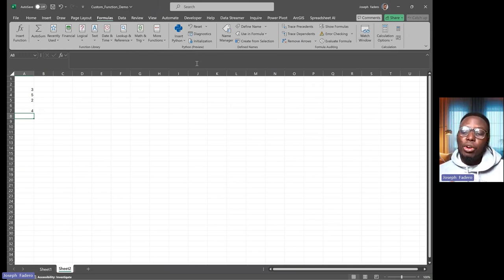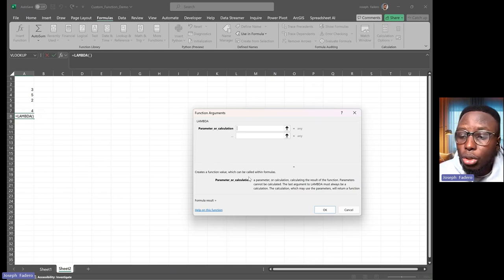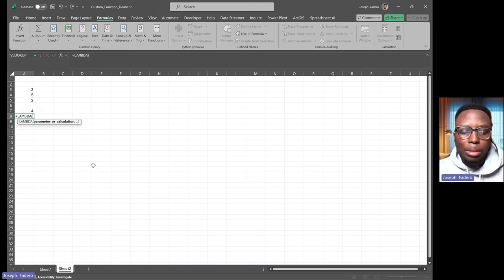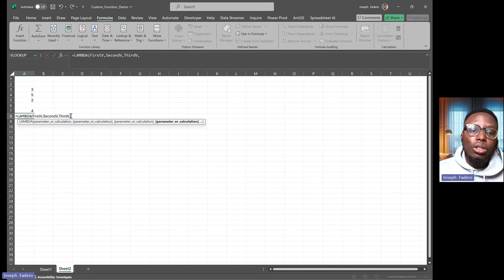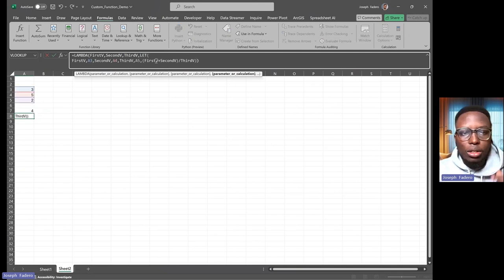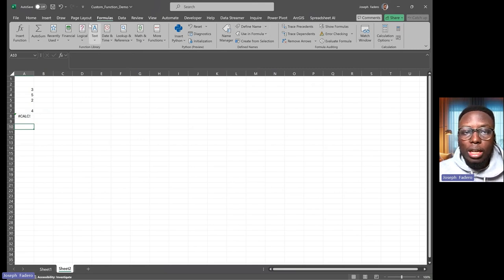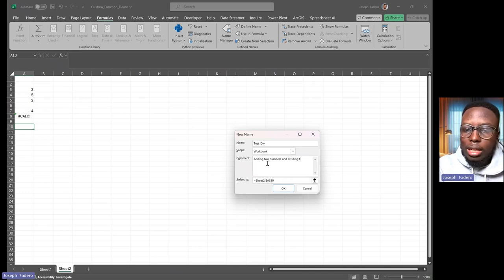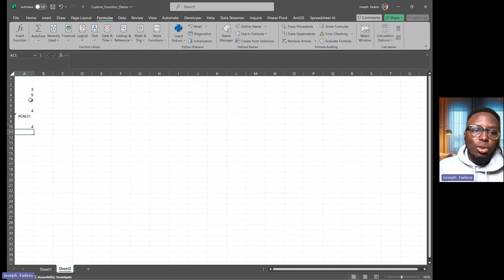How to Create a Custom Function in Excel Part 2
In this sequel to part 1, we delve even deeper into the world of custom functions in Excel. If you thought Part 1 was enlightening, just wait until you see what we have in store for you in Part 2!

In this comprehensive tutorial, we pick up right where we left off, guiding you through advanced techniques and insider tips for creating custom functions that will revolutionize your spreadsheet game.

📊 If you're passionate about data and enhancing productivity, you're in the right place! 💼

Subscribe now for a treasure trove of tips, tricks, and methodologies tailored for Microsoft Excel, Financial Modeling, Power BI, DAX, Power Query, M, Accounting, Finance, PowerPoint, Word, Office365, and Azure Technologies. 💡

🌐 Explore our websites and resources for even more freebies and valuable information:

Unlock your potential, master these tools, and elevate your professional journey with us. 📈 Don't miss out! 🔔